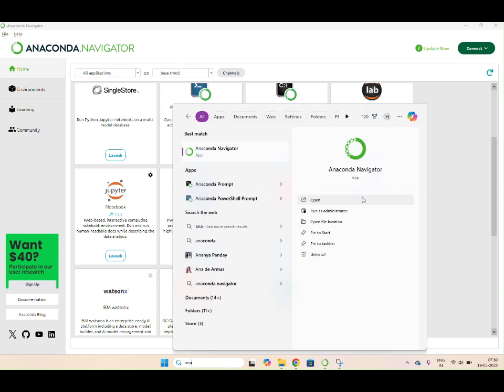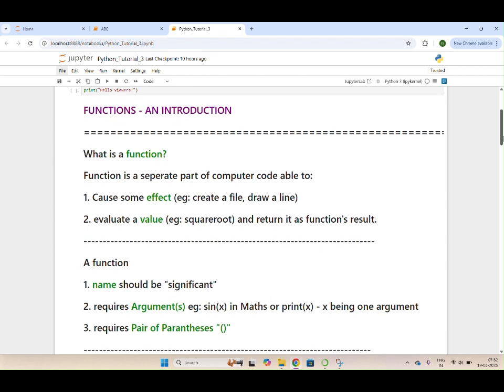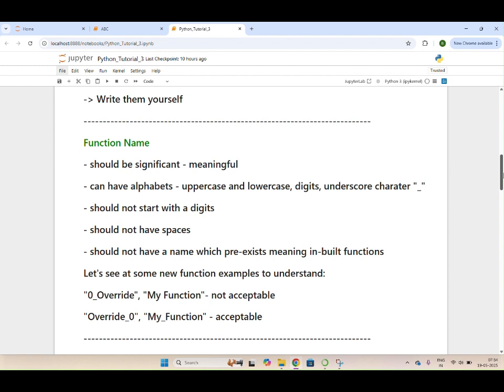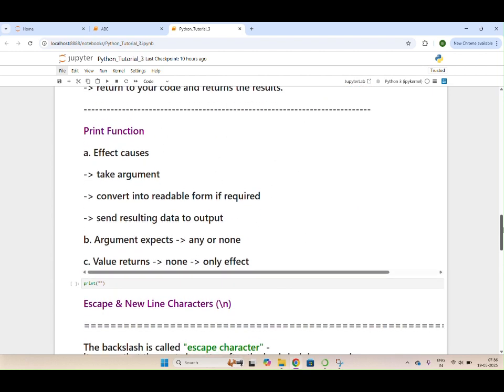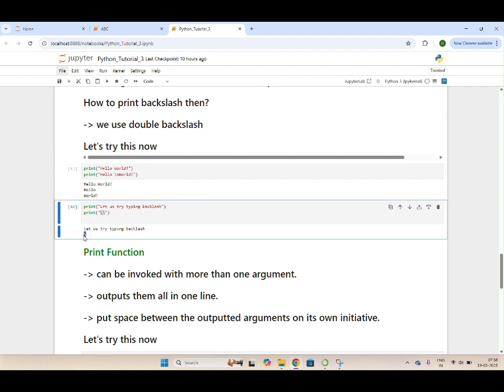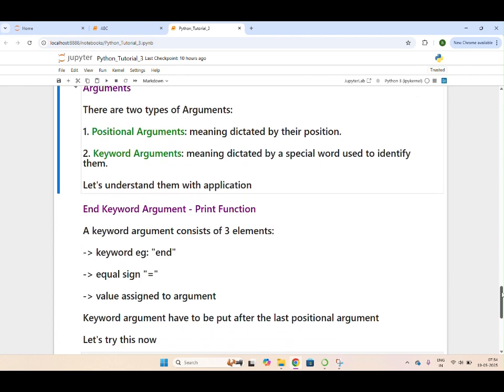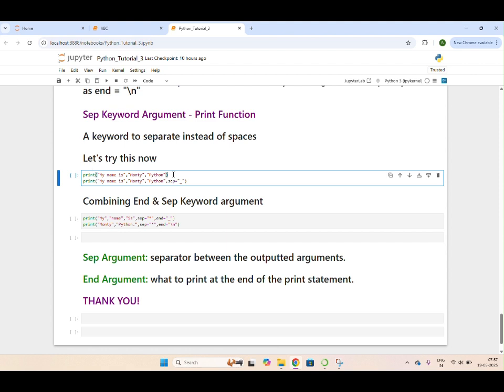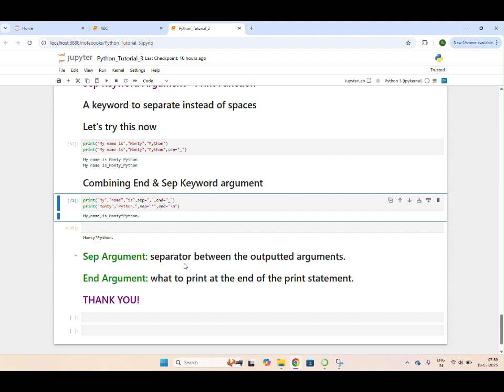Python Tutorial 3 - Jupyter Notebook, About Functions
Hi Everyone,
In this video, we will begin working with Jupyter Notebook and Learn about Functions.

Content of the Video:
1. Introduction to Functions
2. Print Function - Application & examples
3. Types of Arguments
4. Positional Arguments - With application
5. Keyword Arguments - End & Sep with Application.

We would learn with examples running code in Jupyter Notebook.

By the end of these series, you would be able to automate monotonous tasks of your job as well as perform analysis on large chunks of data.